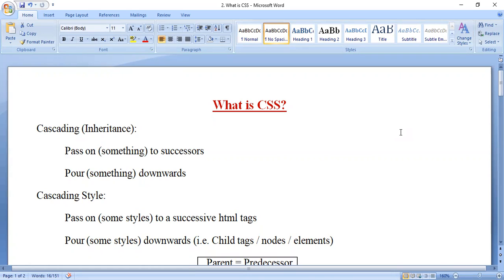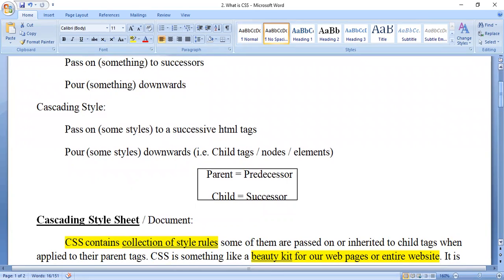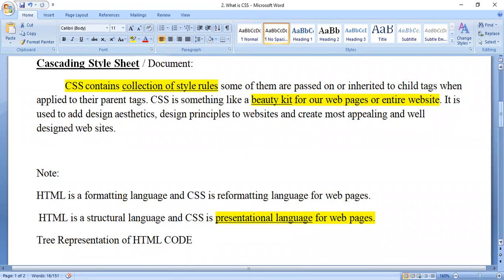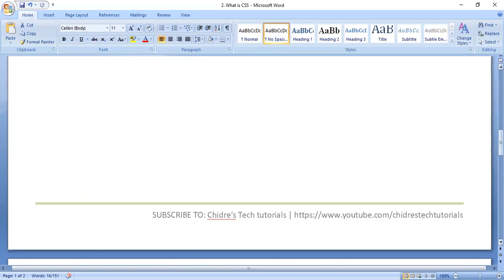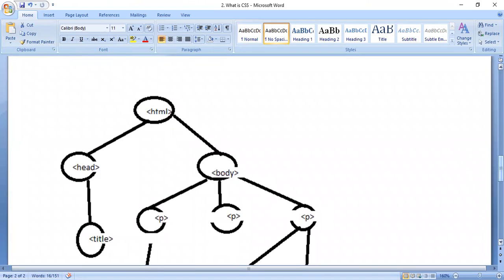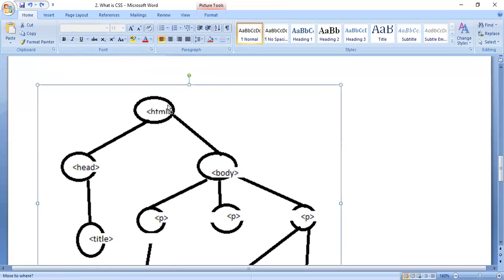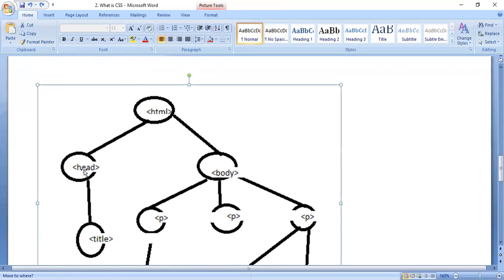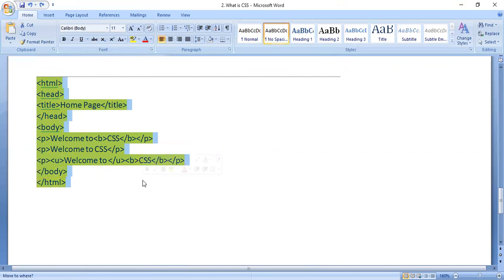What is CSS